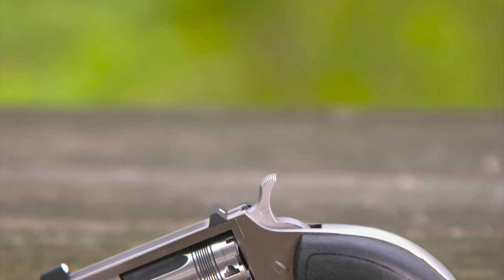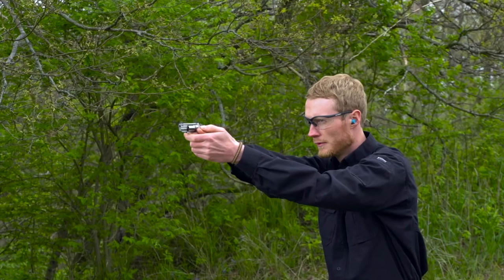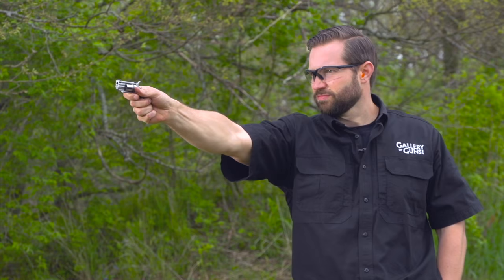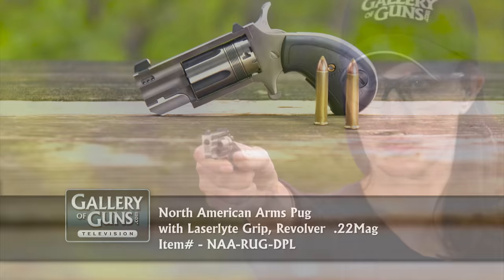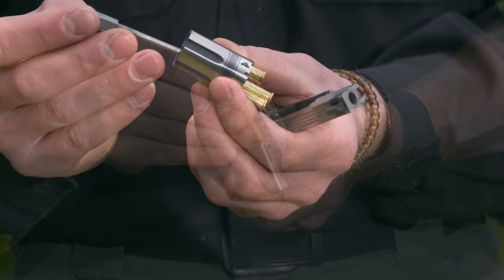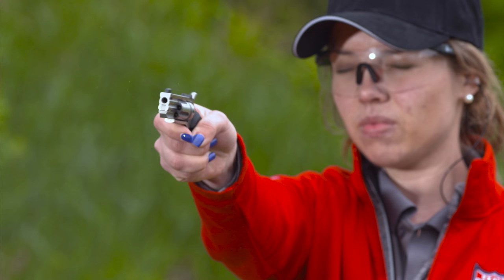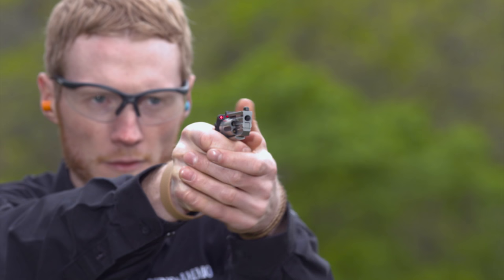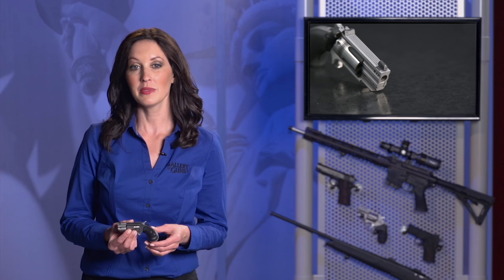Gallery of Guns TV Cool To Own - North American Arms Pug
Get an Instant Quote on this firearm by clicking this